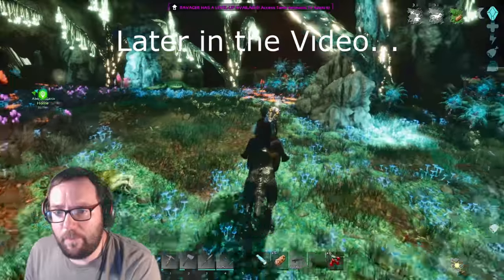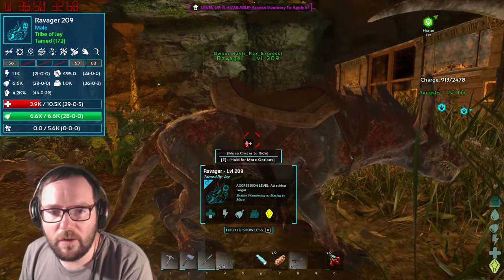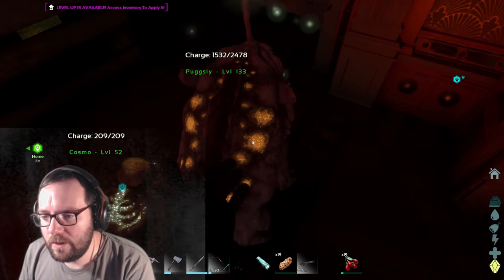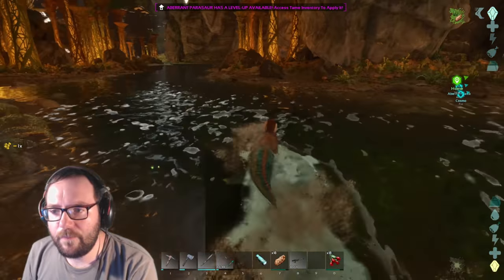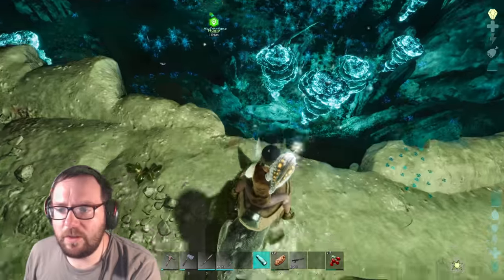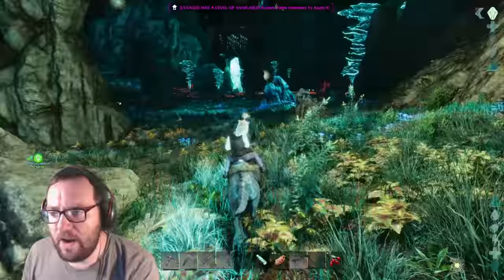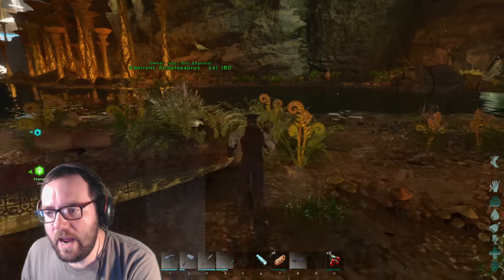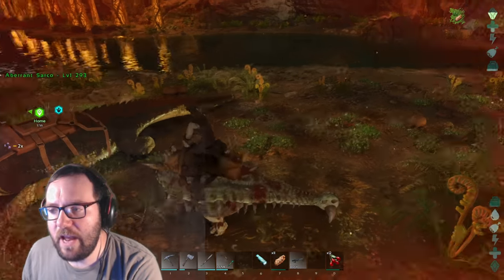Taming an Ankylo and Getting Lost in the Blue Zone! - Ark Aberration Ascended Ep 4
In today's review, we will be trying to tame an Ankylo and attempting to survive the Blue Zone. It was a very bad idea! Enjoy!